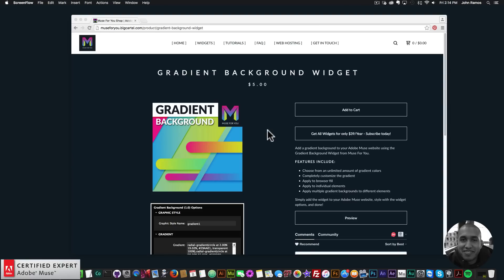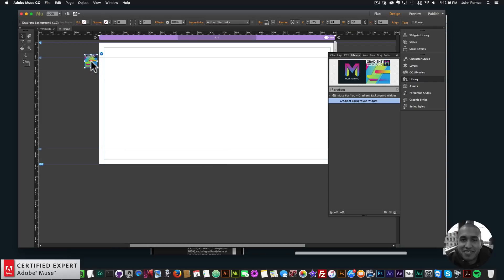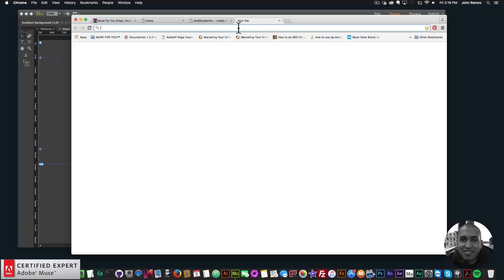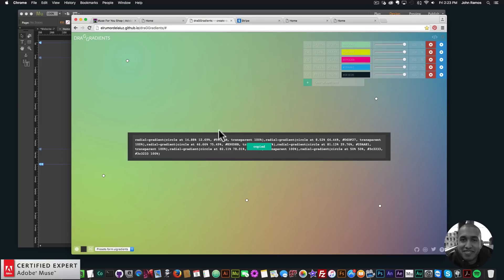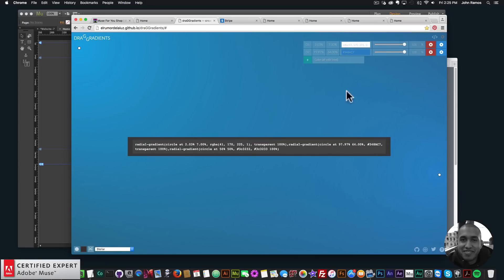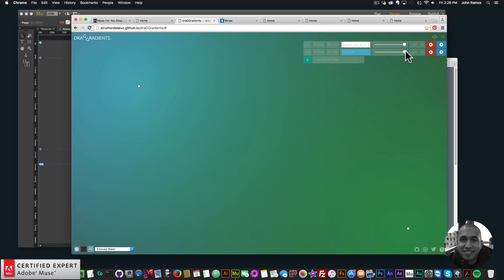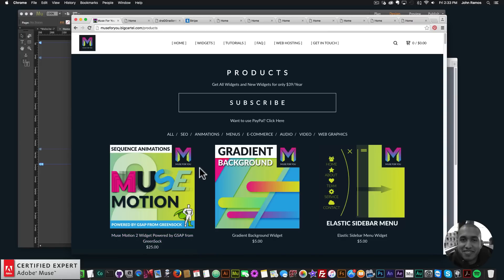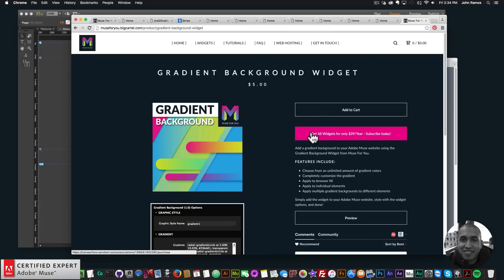Gradient Background Widget | Drag Gradients | Adobe Muse CC